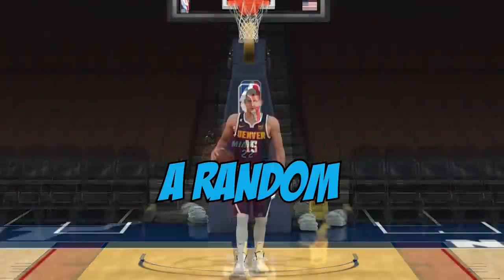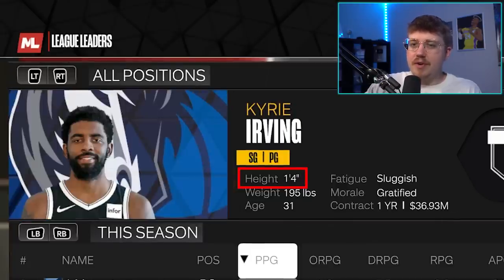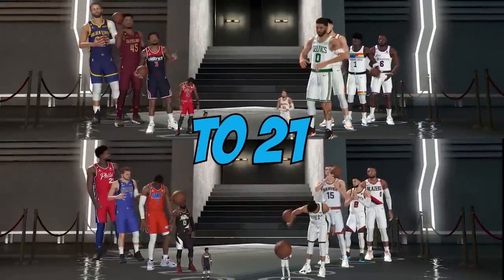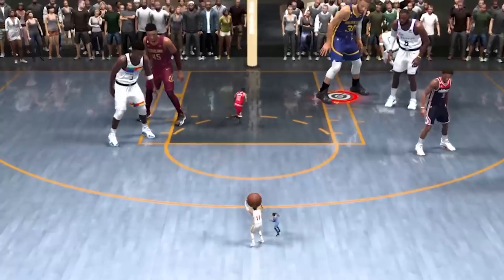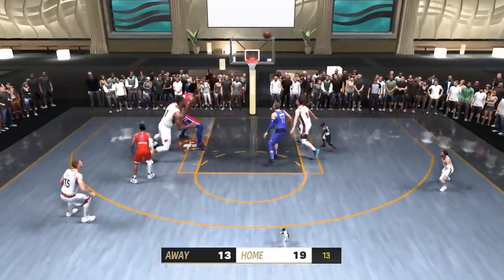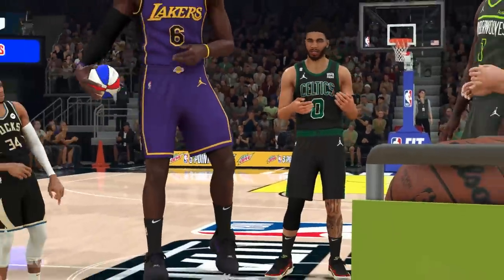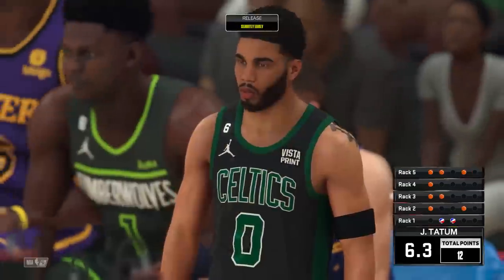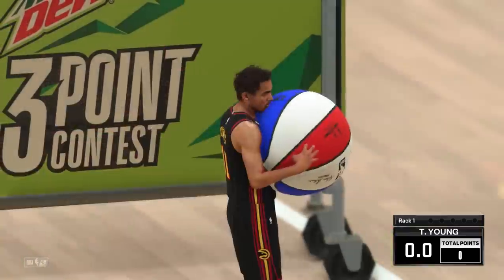I Randomized Every NBA Players Height!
I Made every player in the NBA a random height between 1 foot and 10 feet tall!

Simulated using